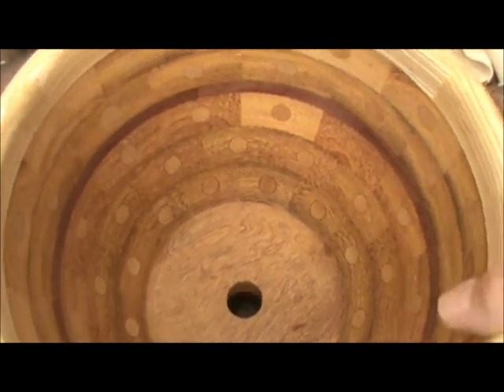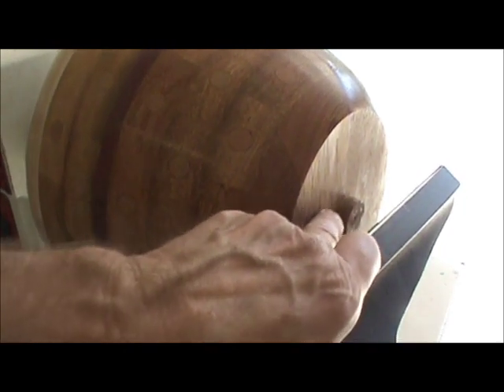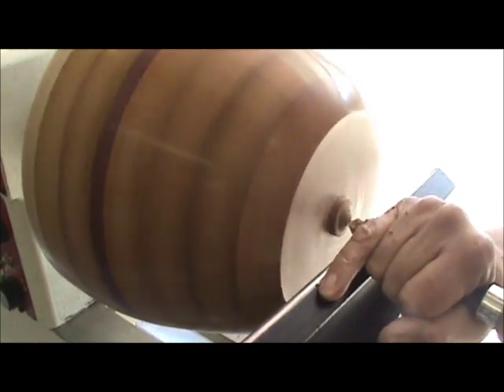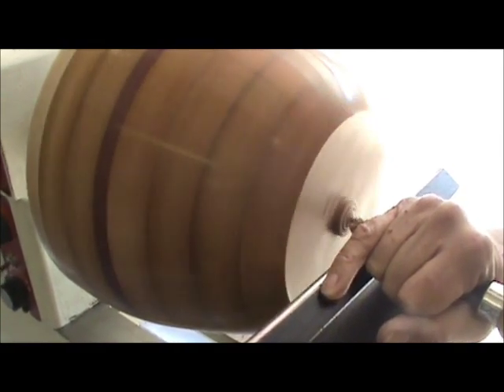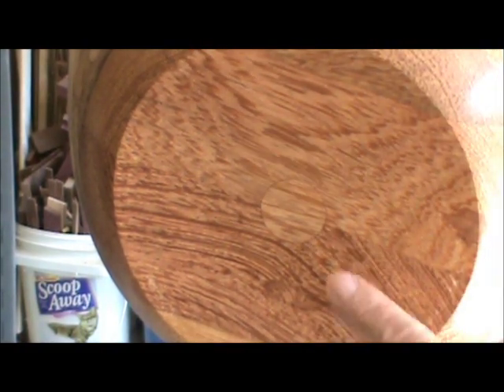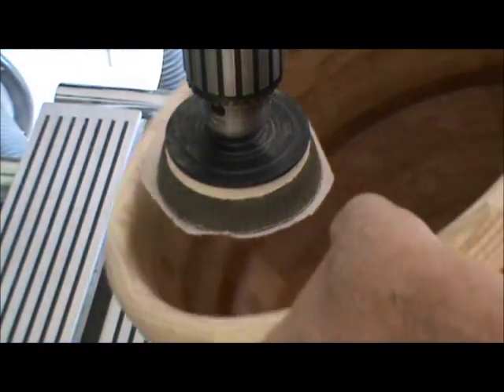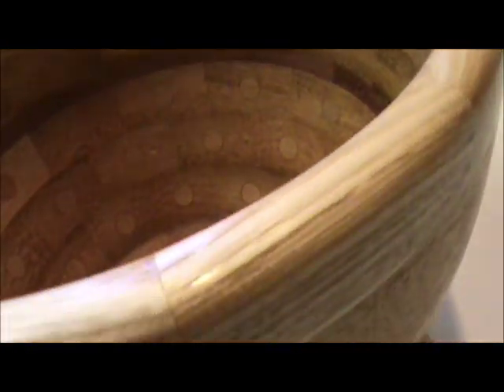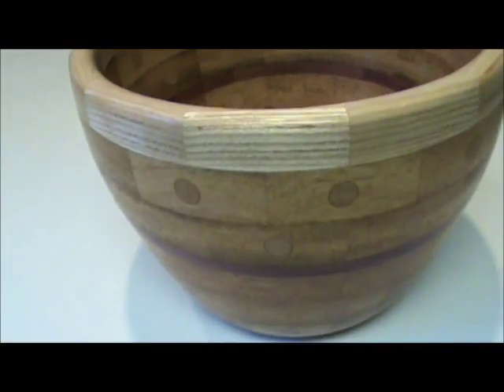Turning A Segmented Bowl - Final Part!!! 8-29-11.wmv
How I turn a segmented bowl, part 4 of 4